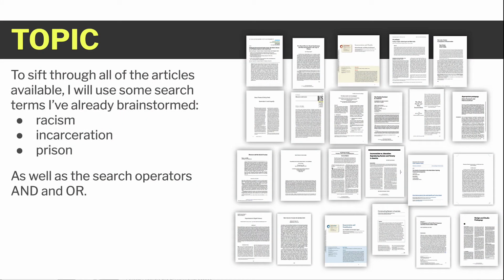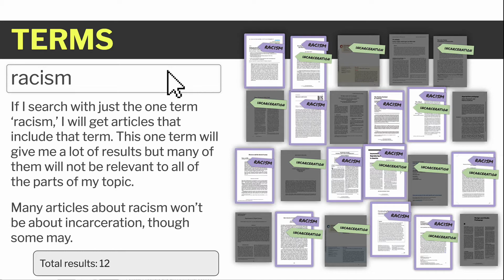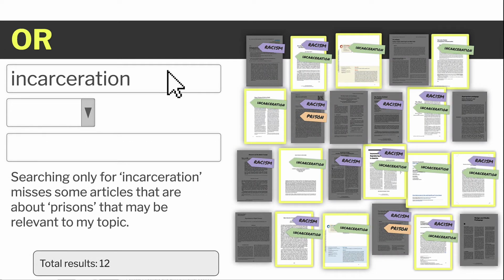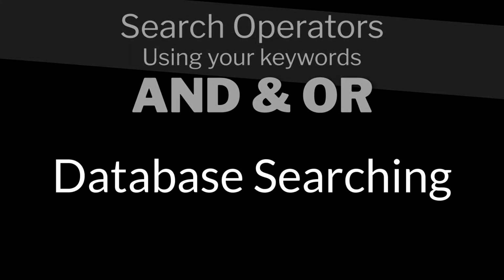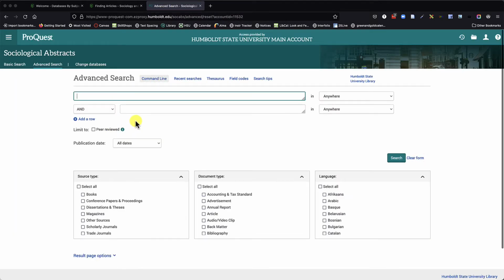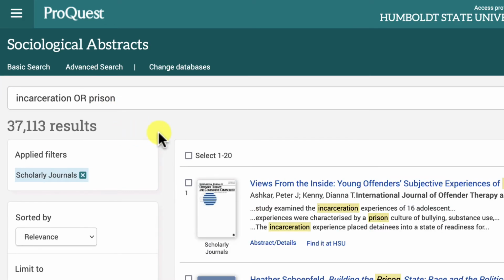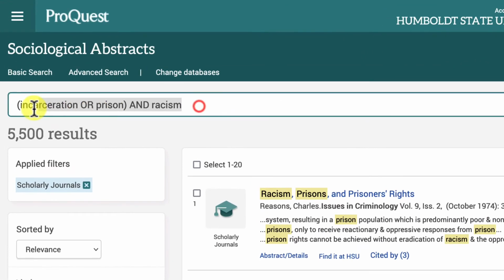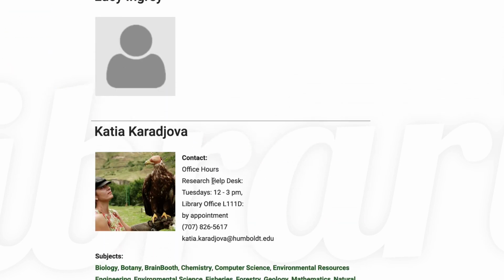Search Operators: Using your keywords with AND & OR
This quick demo video shows how to use your search terms using the AND and OR search operators in a ProQuest database.

Video by Tim Miller
Digital Media & Learning Librarian
Humboldt State University Library